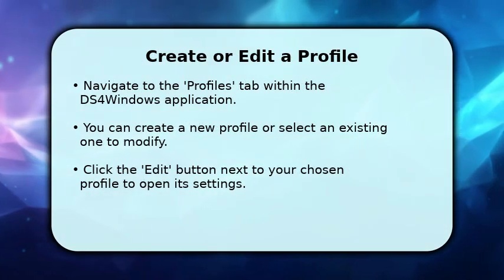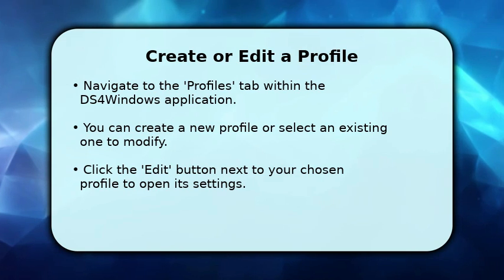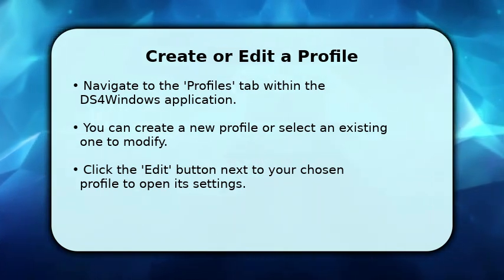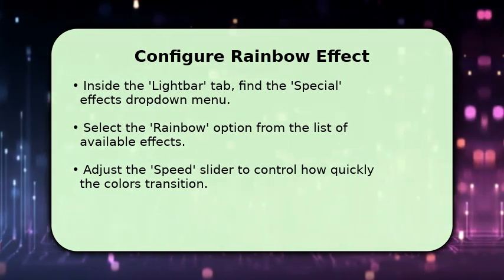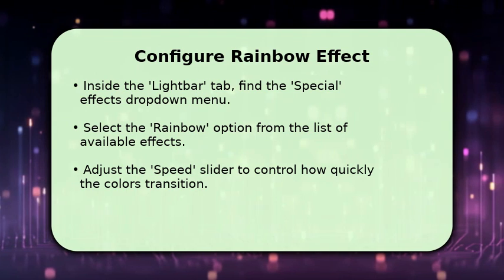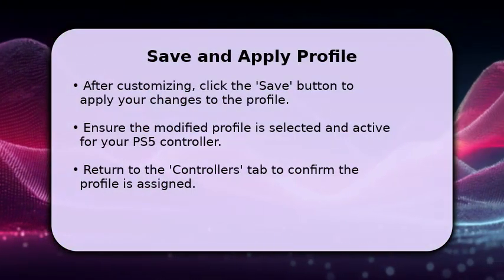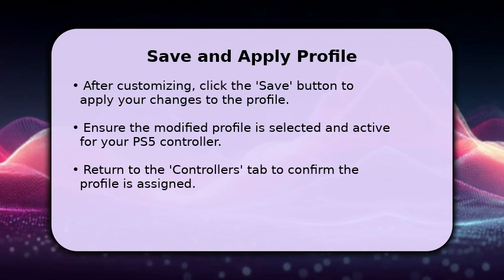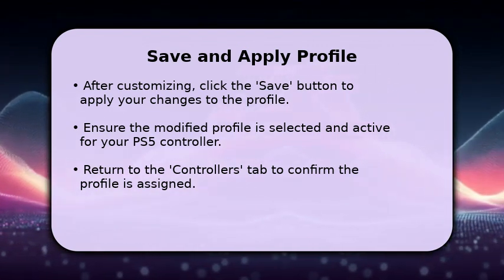How to Get Rainbow Light on PS5 Controller DS4Windows (Only Way)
▸ (v) We'll cover everything from installing DS4Windows to setting up the rainbow light effect. Whether you're a gamer or just looking for a fun way to customize your controller, this video is perfect for you. So, if you're ready to take your gaming experience to the next level and add some flair to your PS5 controller, watch until the end to learn how to get rainbow light on your DS4Windows.